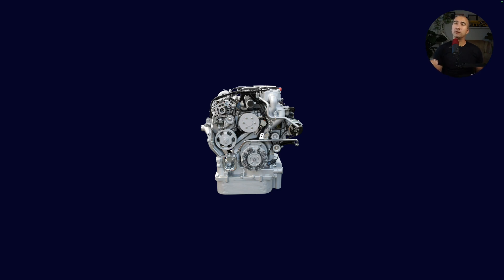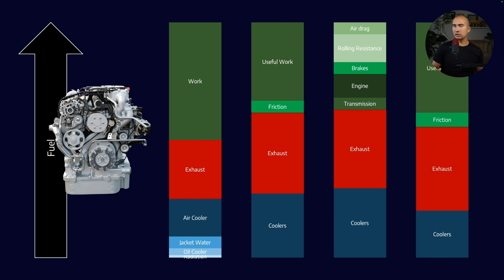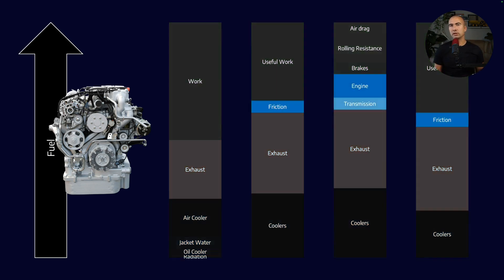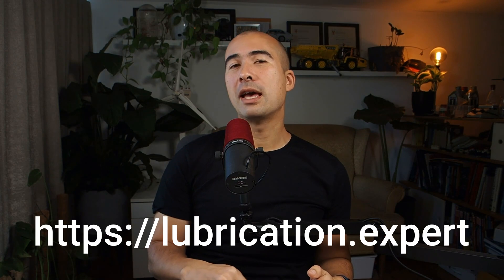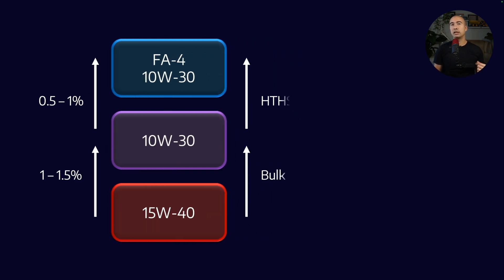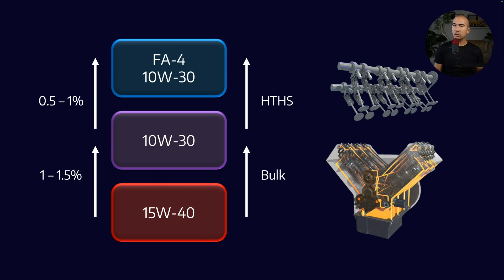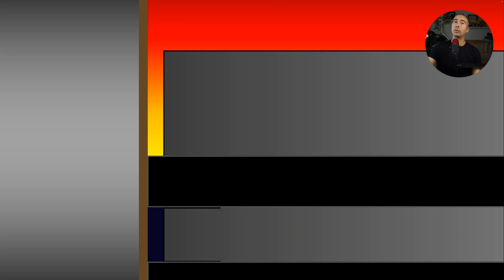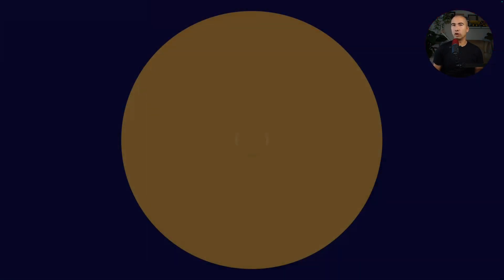Is Amsoil's mpg claim real? Energy losses in engines explained.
Impact of Lubricants on Diesel Fuel Efficiency: An In-Depth Analysis

In this video, we delve into the role of lubricants in improving fuel efficiency for diesel engines, guided by insights from a recent podcast episode with Paul Segal of ExxonMobil. We explore key concepts such as HTHS and bulk viscosity, the use of synthetic oils, and their measurable impact on fuel economy. Notably, we address an intriguing comment about Amsoil's case study claiming a notable 8.2% fuel efficiency improvement, contrasting it with more conservative estimates usually observed. By examining the distribution of fuel energy in internal combustion engines and the relevance of lubricant-induced friction loss, we uncover why such dramatic improvements might be overstated. Additionally, we compare different study methodologies and real-world implications, emphasizing the challenges of achieving substantial fuel savings solely through lubricant changes. Ideal for fleet operators and anyone interested in engine efficiency, this video provides a comprehensive look at how lubricants can optimize diesel engine performance.

00:00 Introduction to Diesel Engine Oils and Fuel Efficiency
00:36 The Impact of Lubricants on Fuel Economy
01:38 Analyzing Fuel Consumption and Efficiency
03:36 Understanding Engine Friction and Fuel Savings
04:17 Lubricant Training and Certification
04:47 Comparing Fuel Economy Studies
06:35 The Role of Deposits in Fuel Efficiency
08:18 Case Studies: Mobil vs. AMSOIL
10:20 Conclusion: Key Takeaways on Fuel Economy